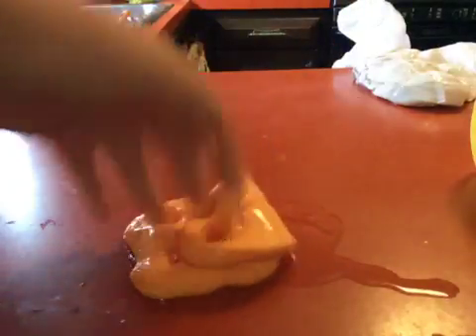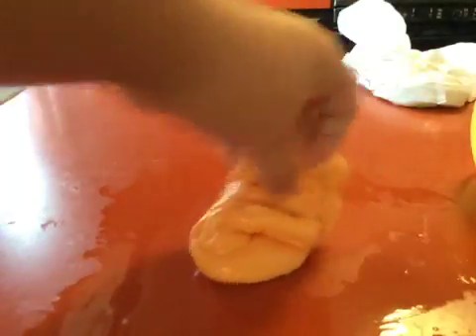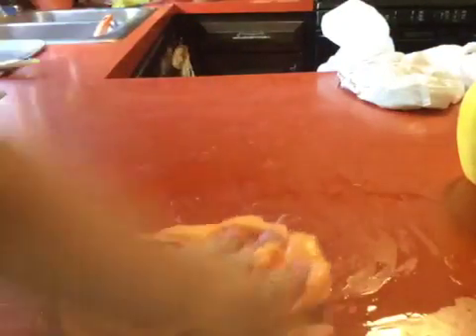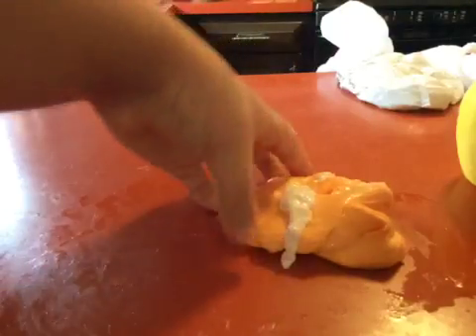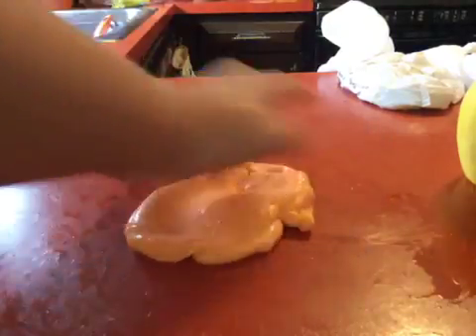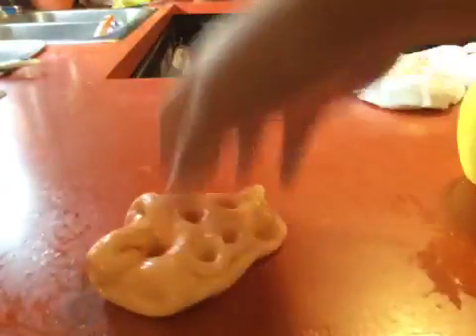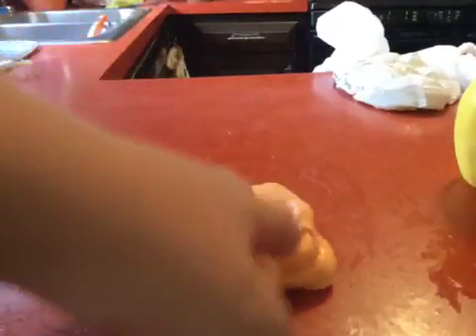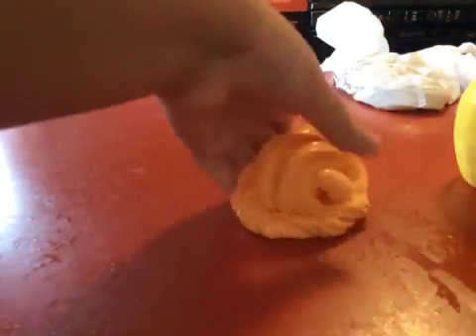How to make slime #2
go check out silly friends2